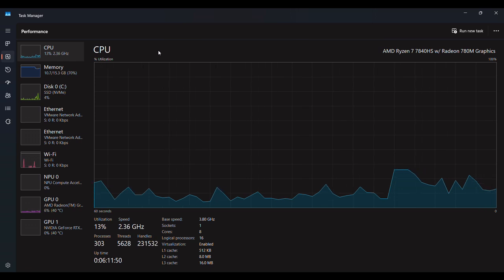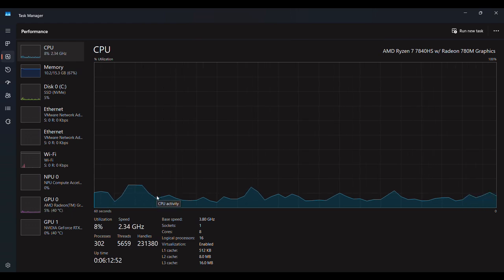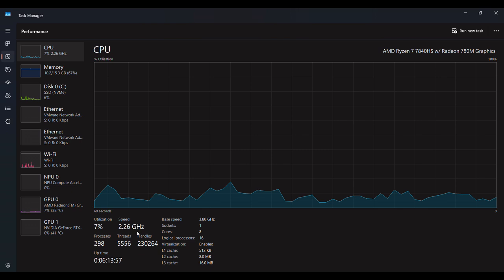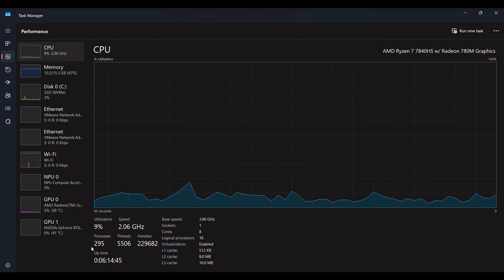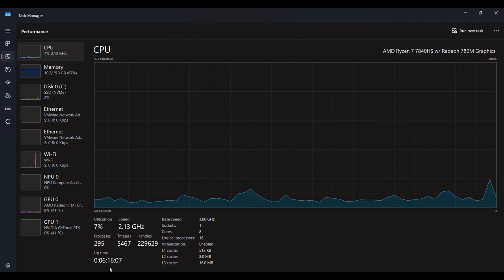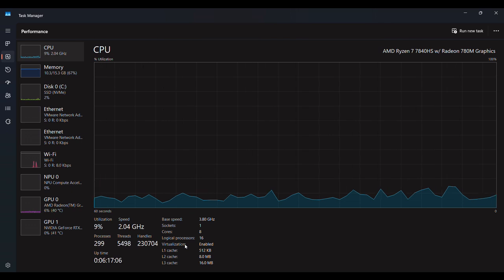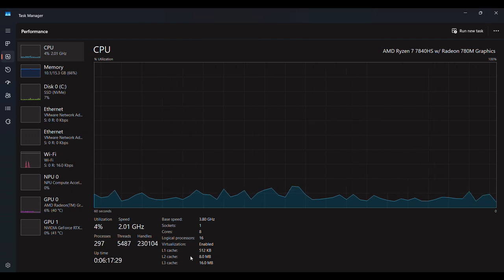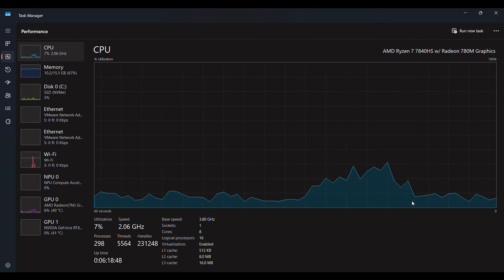Practical 1: Windows System Monitoring | Part 2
In this video, we monitor CPU usage in Windows using Task Manager and analyze how high CPU consumption affects system performance and troubleshooting.